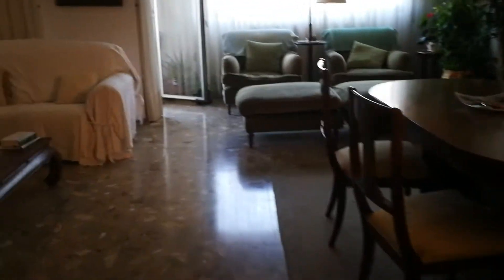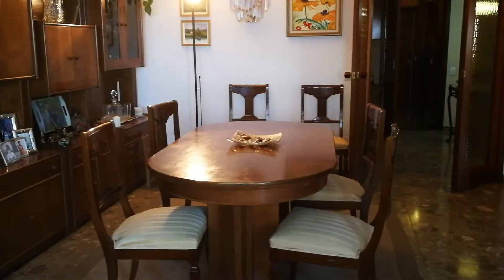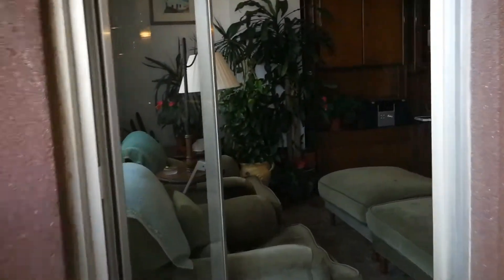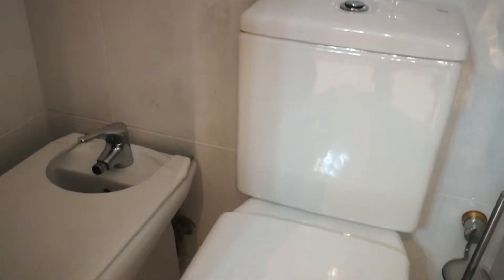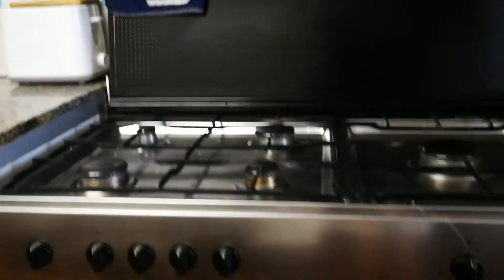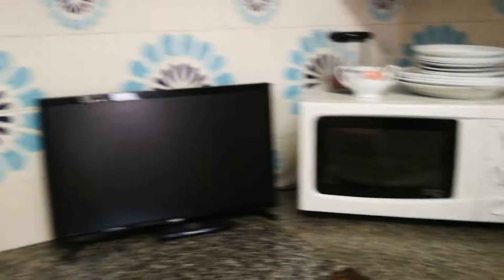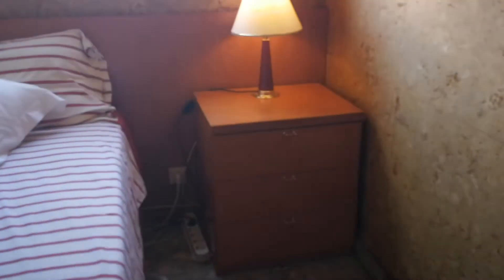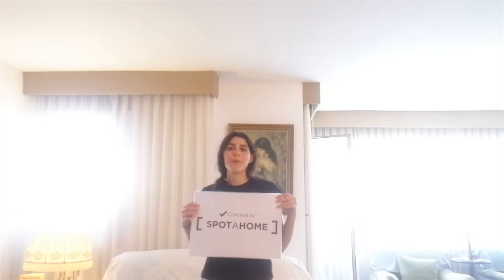Rooms for rent in sunny 3-bedroom apartment in Les Corts - Spotahome (ref 228916)